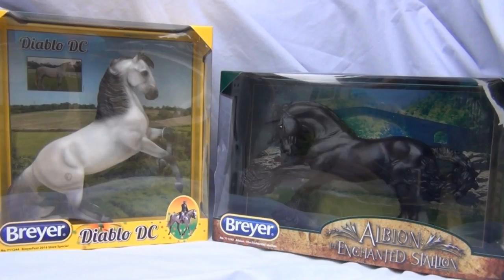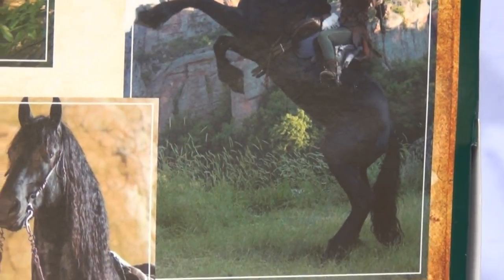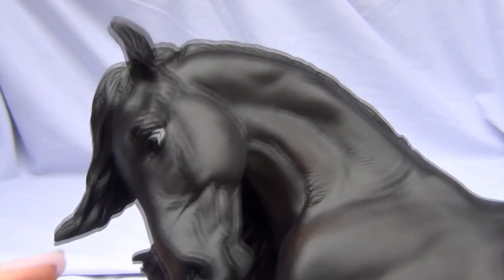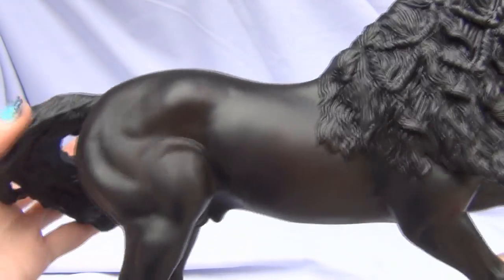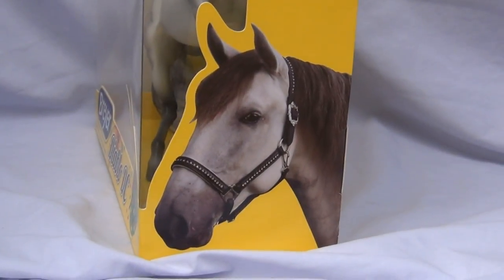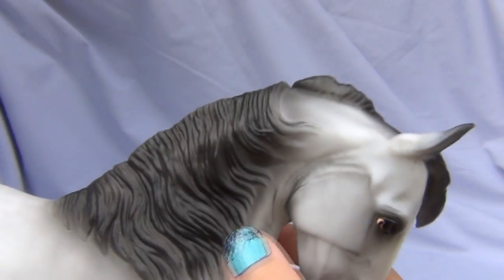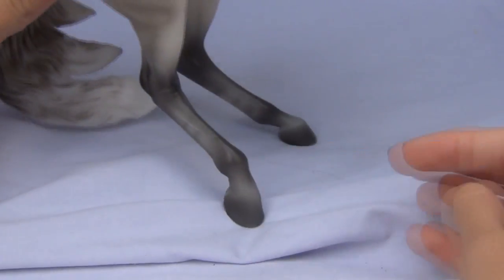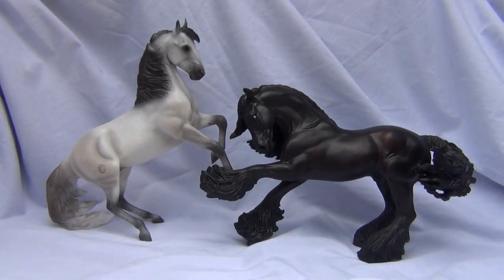BreyerFest 2016 Store Specials Review: Diablo DC and Dag Dia Albion: The Enchanted Stallion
Unboxing and Review on the two Store Specials that were for BreyerFest 2016!

~~ LINKS ~~

Etsy Store